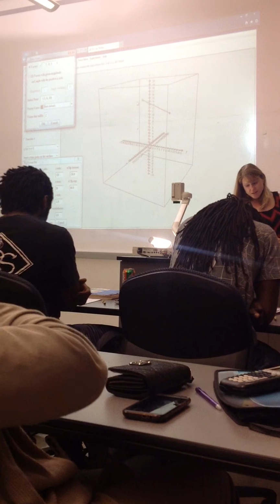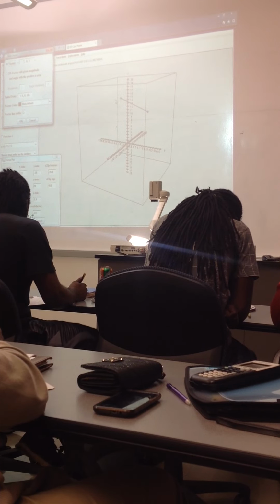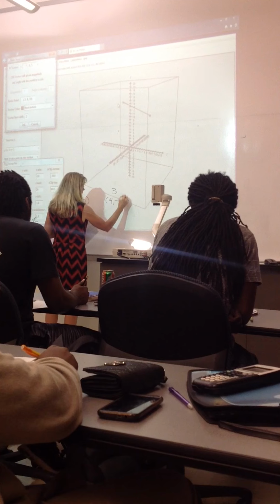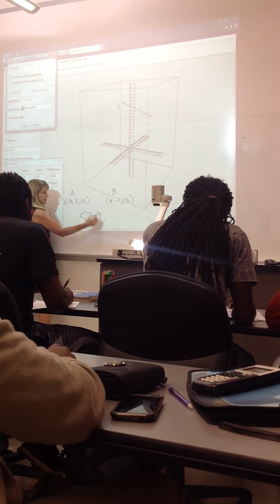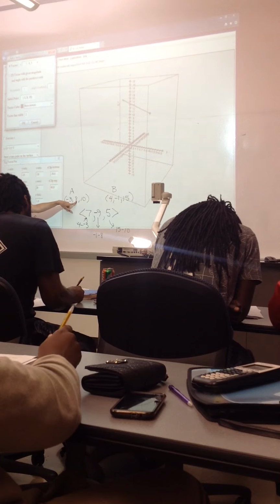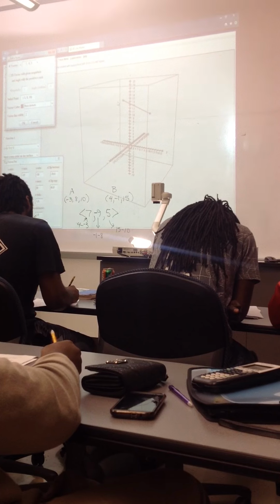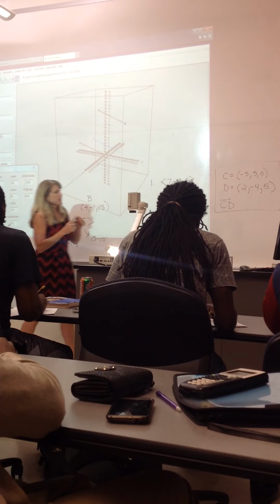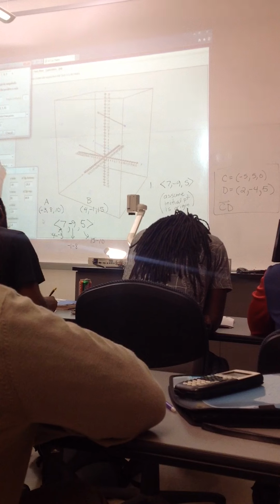Sept 1st 2016 010 VECTOR